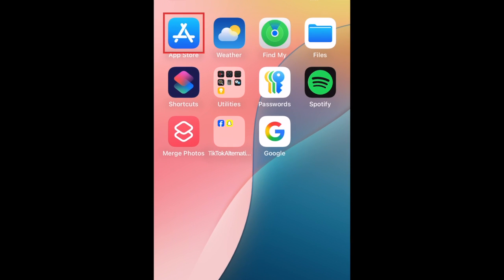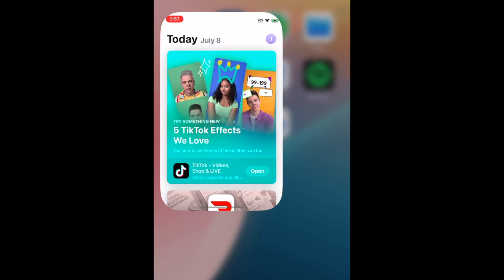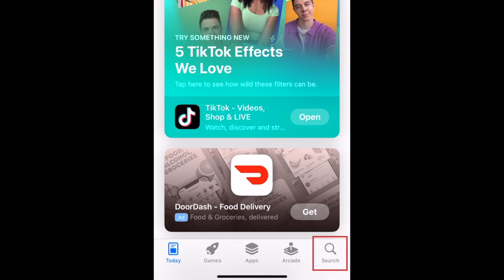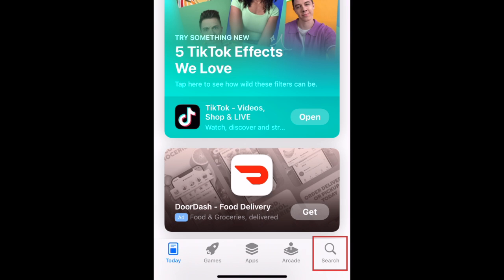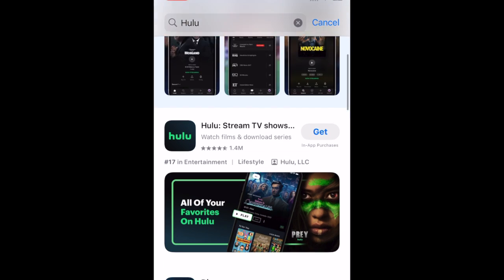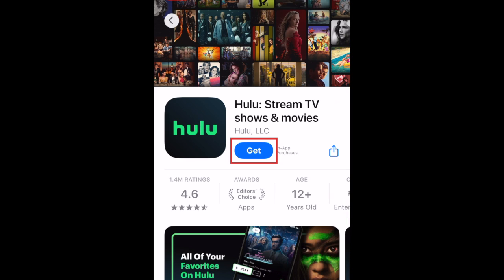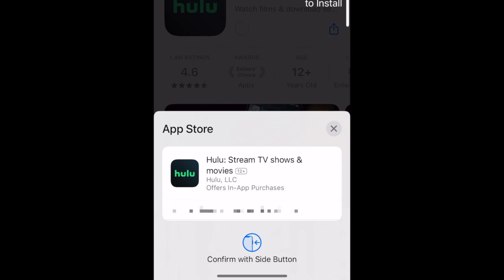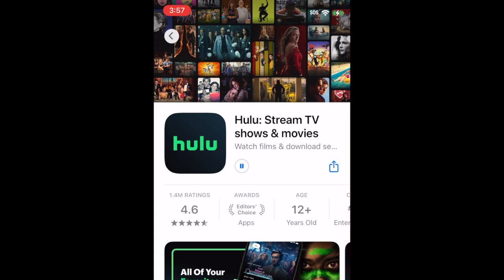How to Download & Install Hulu App in 2026 (Full Guide)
Want to start using the Hulu streaming app but not sure how? Watch this video to learn how to download and install Hulu.

To download & install Hulu on an iPhone or iPad:
Go to the Search tab, and search “Hulu” at the top.
Tap Hulu in the search results.
Wait for the download to finish, then tap Open to start using the Hulu App.

To download & install Hulu on an Android device:
Tap the search bar at the top, and type in “Hulu.”